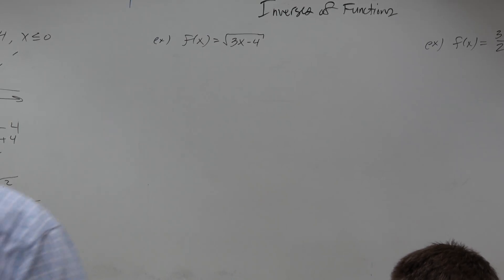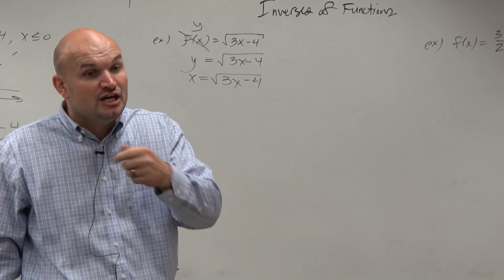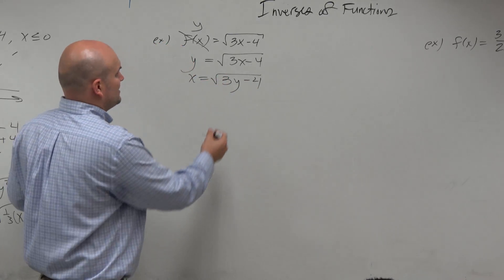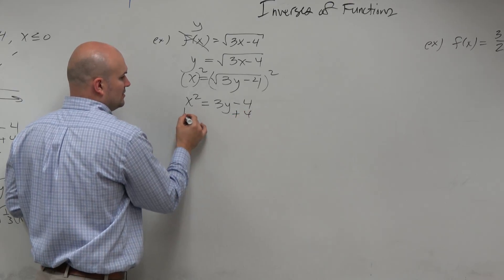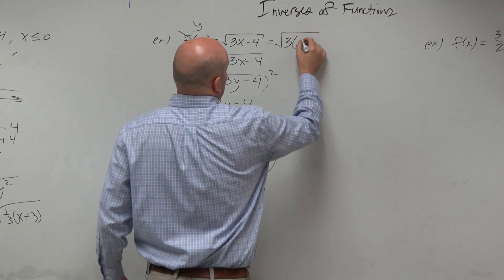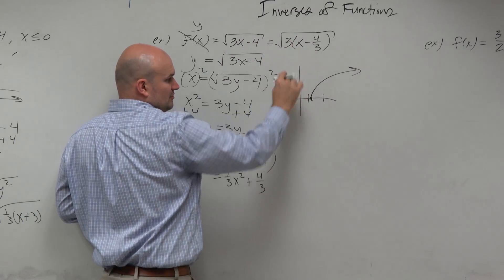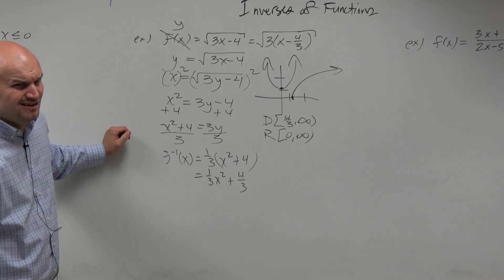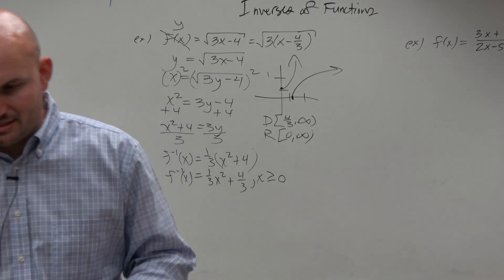Find the inverse of the square root function by adding a constraint